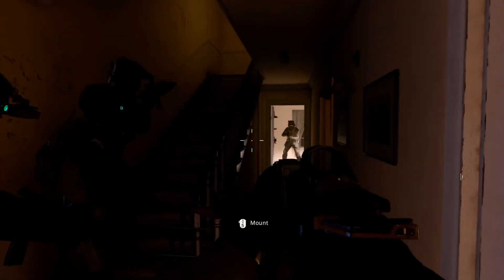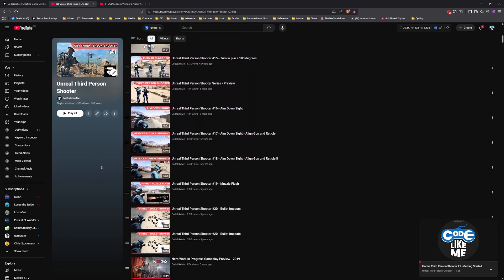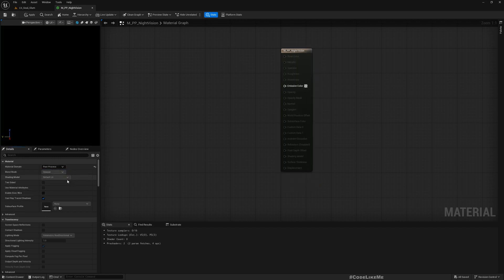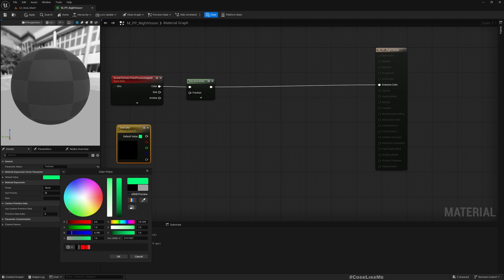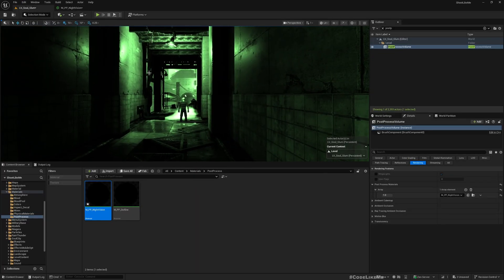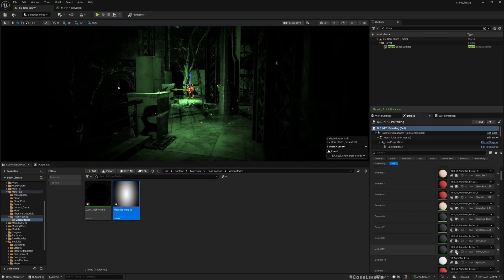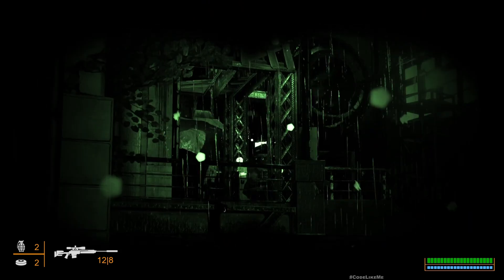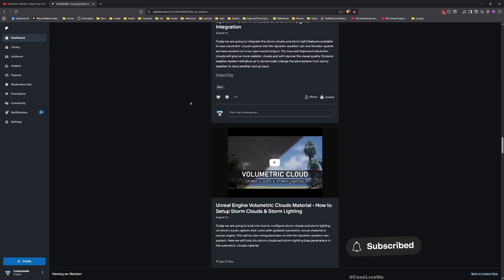Night Vision Mode in Unreal Engine Shooter - ALS #219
In this unreal engine tutorial, we are going to implement a Night Vision mode in our shooter game. Here we will initially implement a post process material that emulates a night vision goggles mode inspired from call of duty. After implementing the post process material and adding required changes to the character materials, we will look into how to dynamically enable and disable the effect in runtime.